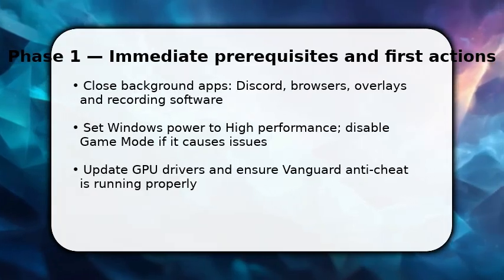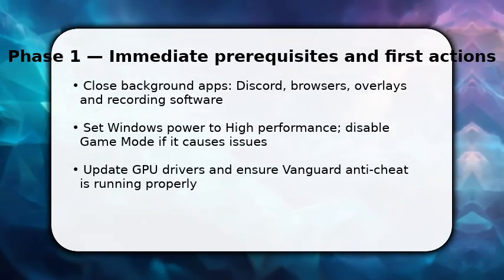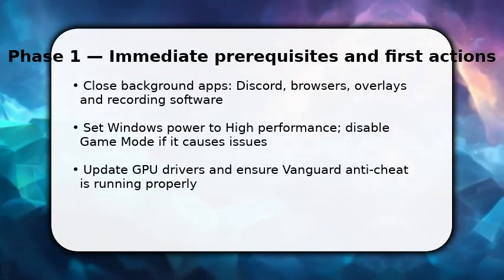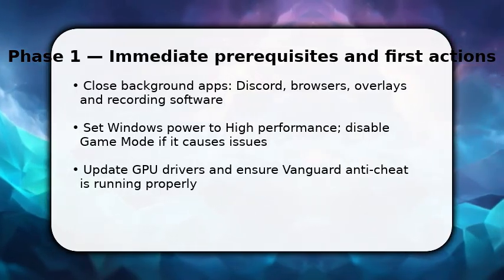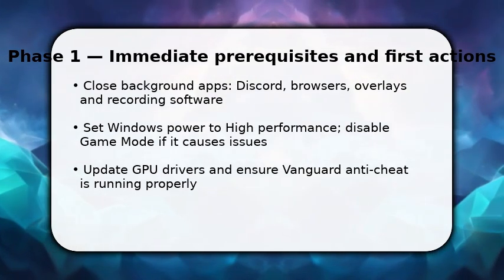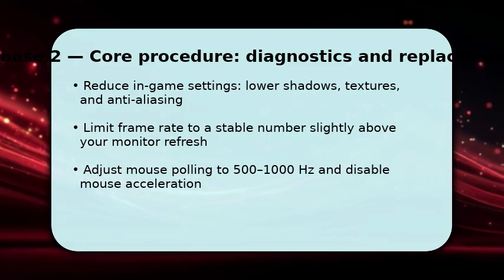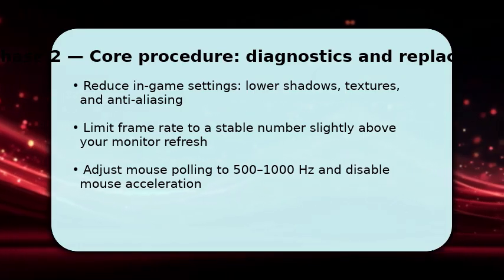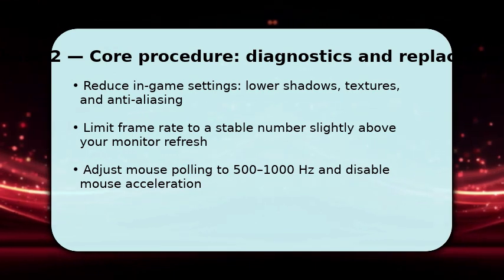How to Fix Valorant Movement Delay (updated)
How to Fix Valorant Movement Delay (updated) | 🔒 Surfshark VPN Deal — Stay private and secure. $1.99/mo + 3 Months Free ▸

Discover effective strategies to overcome the movement delay in Valorant, enhancing your gameplay experience. This video provides expert tips and fixes for smoother controls.

Valorant, movement delay fix, smooth control play, false, fixing valorant lag